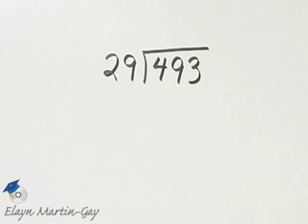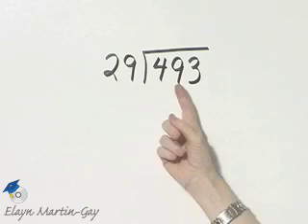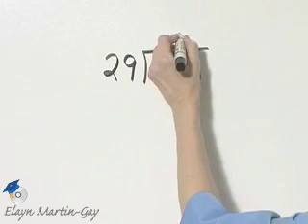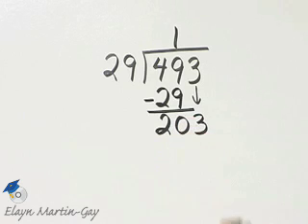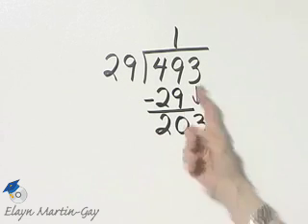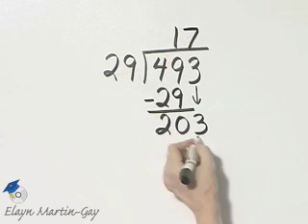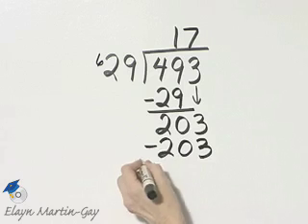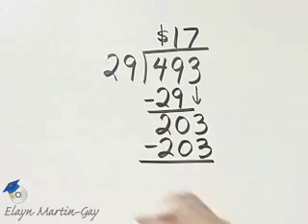Martin-Gay Prealgebra Ch 1 Ex 24